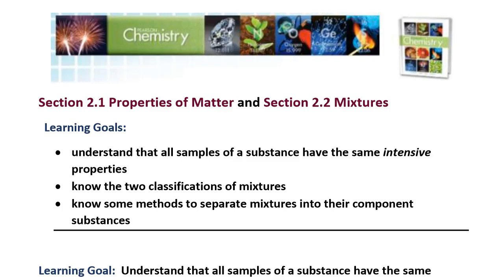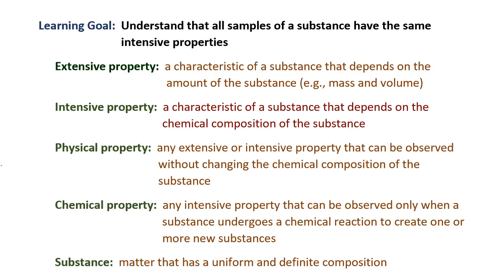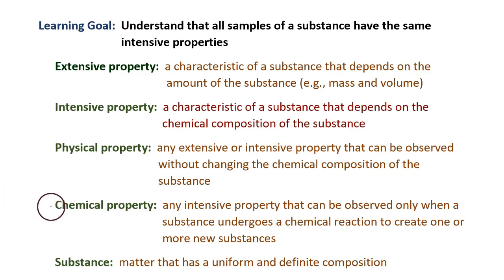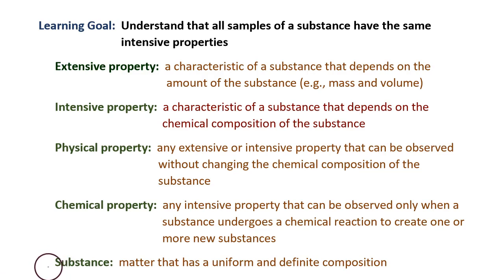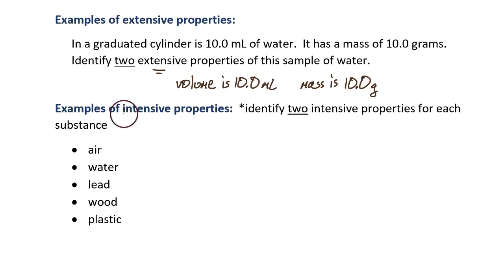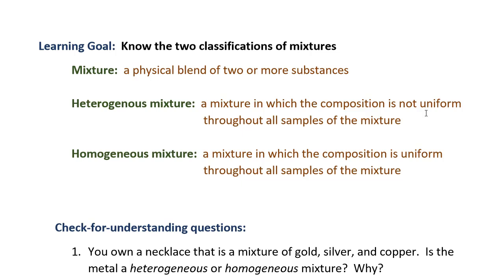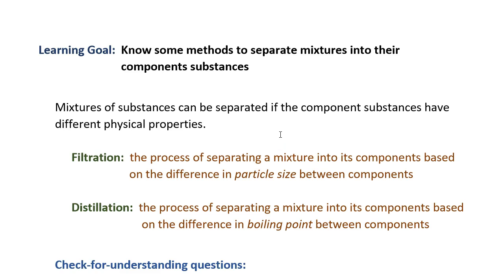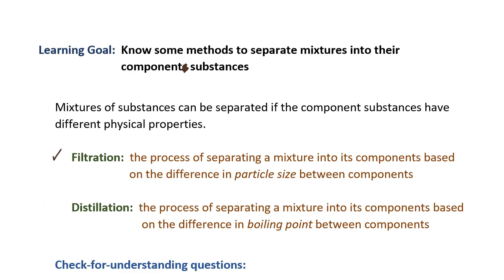Lesson 2.1 - 2.2 Properties of Matter and Mixtures